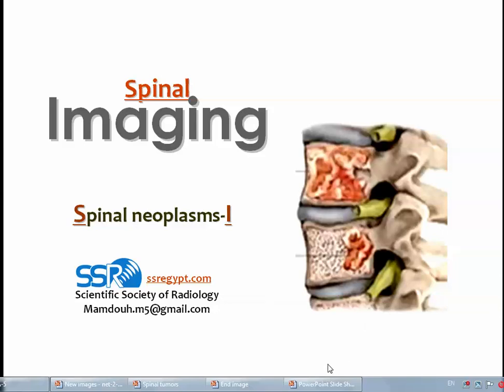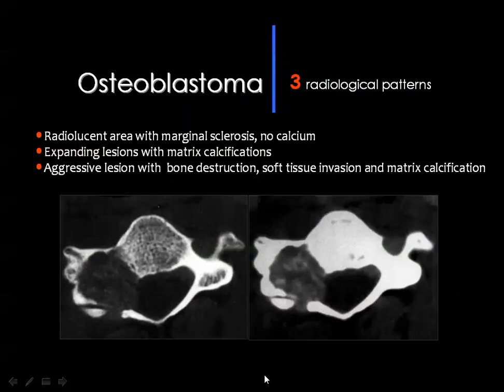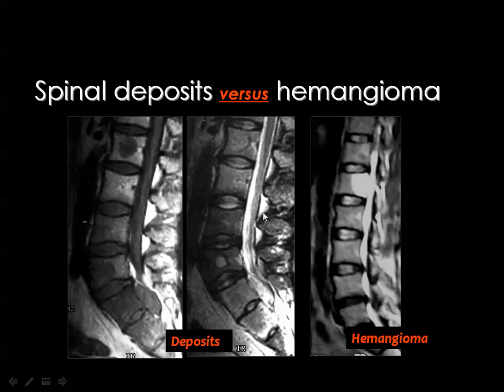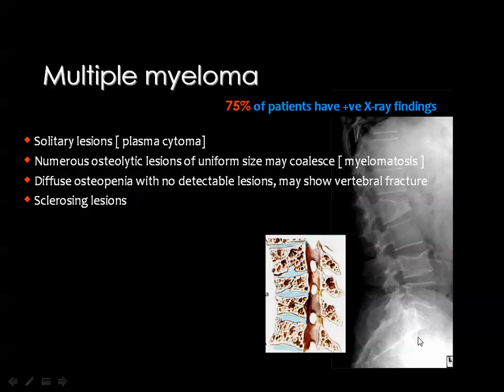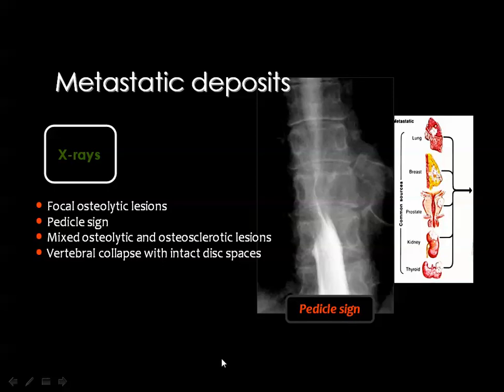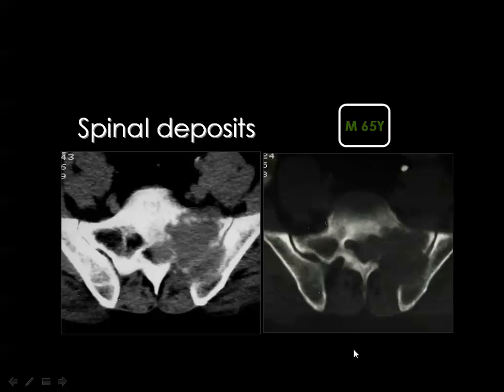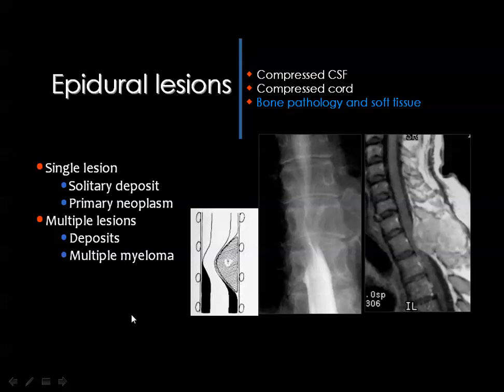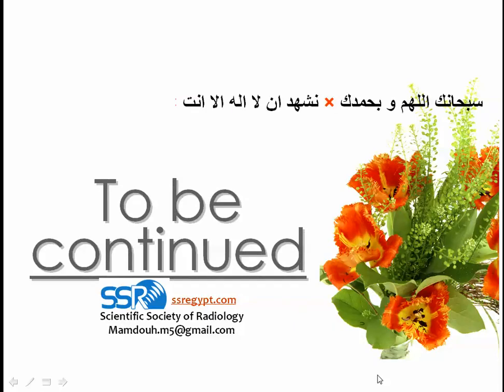Imaging of Spinal Neoplastic lesions (I) (DRE) Prof. Mamdouh Mahfouz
Imaging of Spinal Neoplastic lesions
part 1)
DRE series)